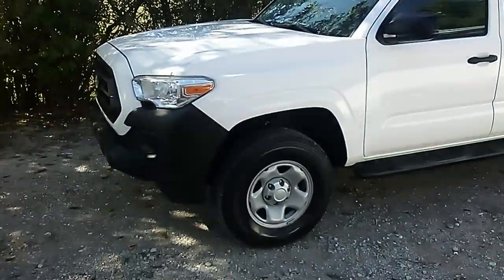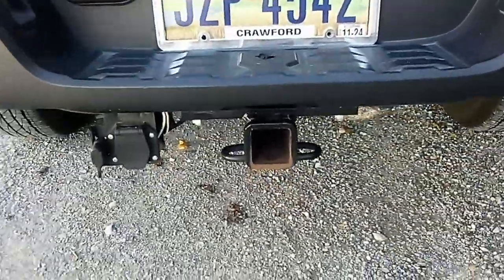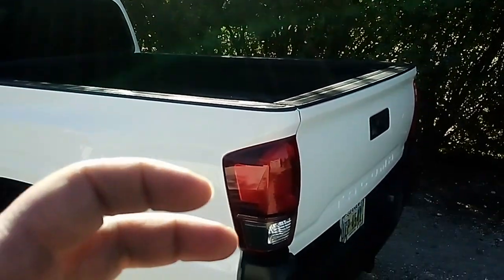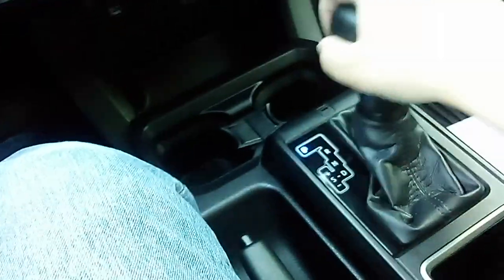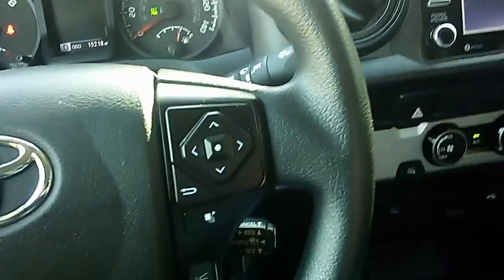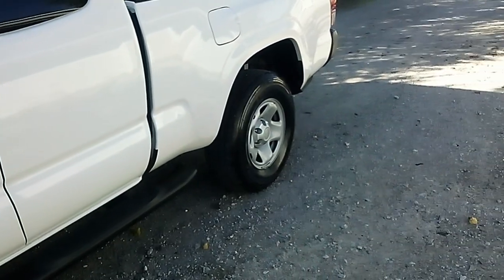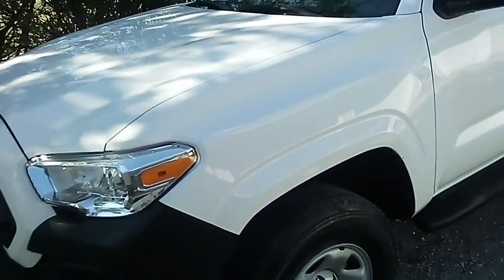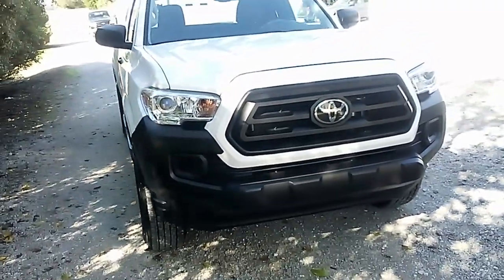2023 Toyota Tacoma 2.7 4 cylinder towing capability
After 1 year, I decided to give my take on my 4 cylinder Tacoma as far as expectations and towing. It is great!! To bad they changed the Tacoma's in 2024. What a shame getting rid of the V6 and changing the I4.